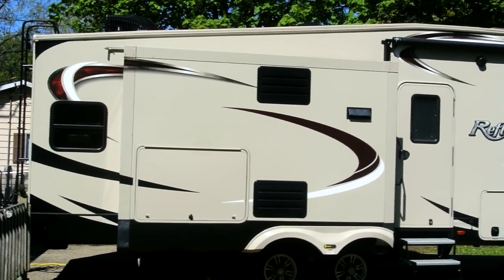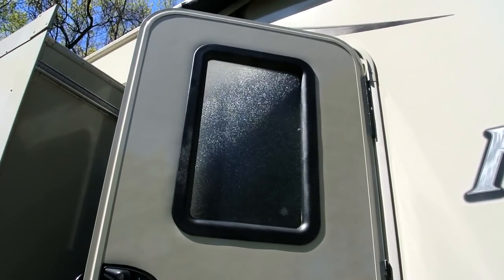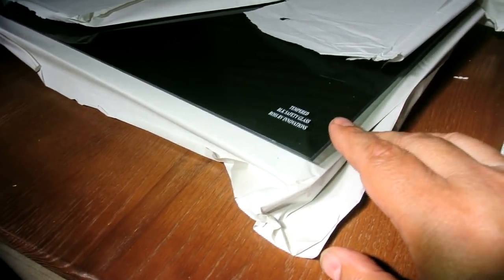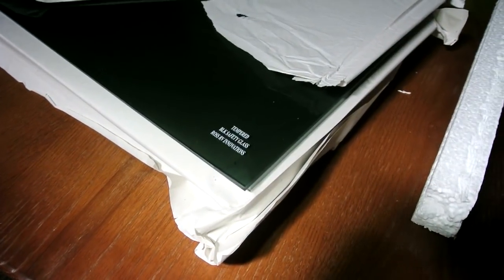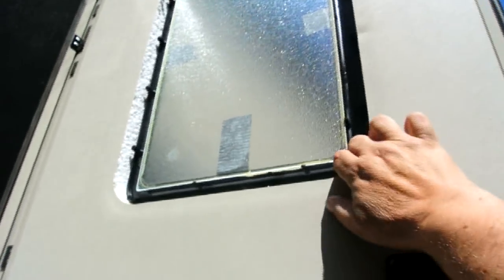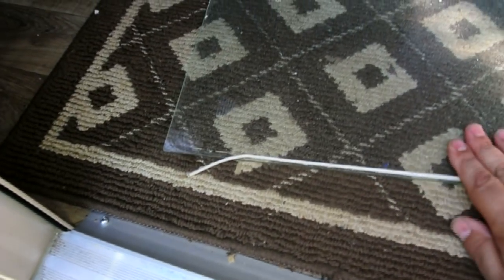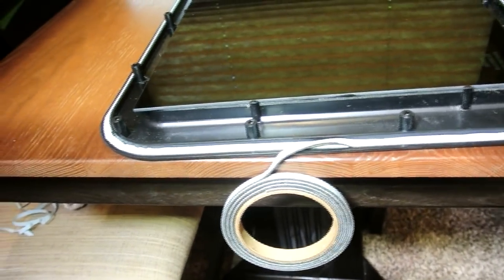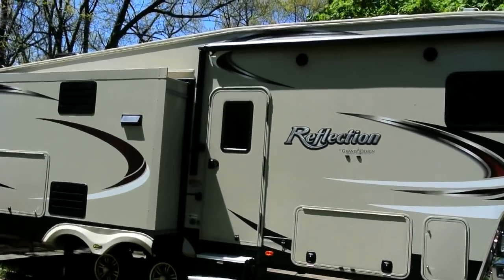Installing the Ross RV Innovations Window Kit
In this video, I install a Window kit that changes the entry door's OEM frosted glass to a clear smoked glass panel so we can see outside.